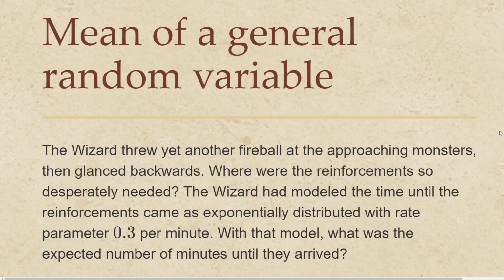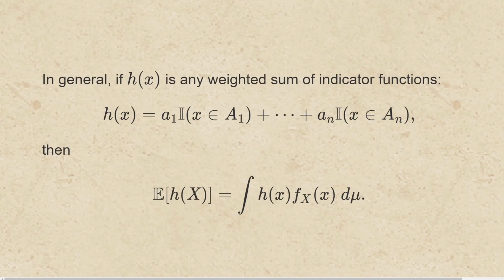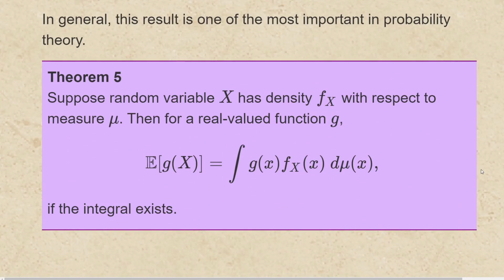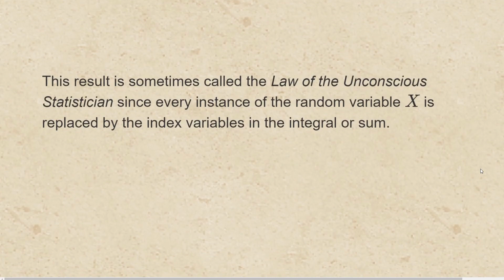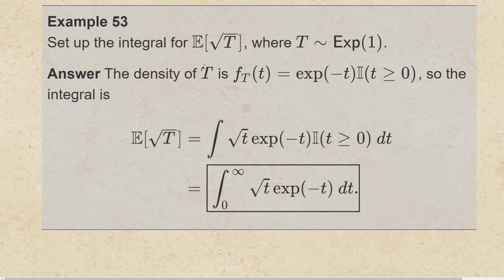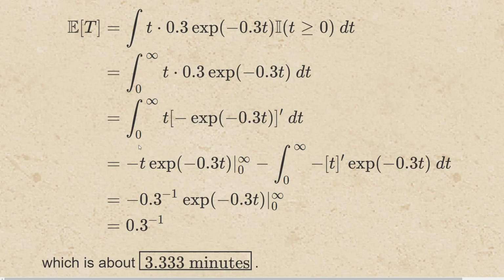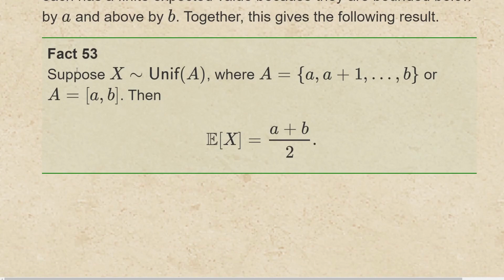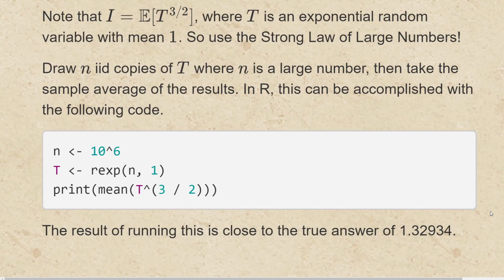Probability Adventures #15 Mean of a general random variable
So finding the mean of a discrete random variable is straightforward, what about the mean of continuous random variables?  Integrals to the rescue!  It turns out that if you know the density of a random variable, then you can set up an integral to calculate the mean of any function of that random variable.